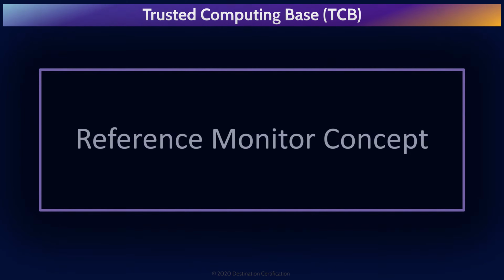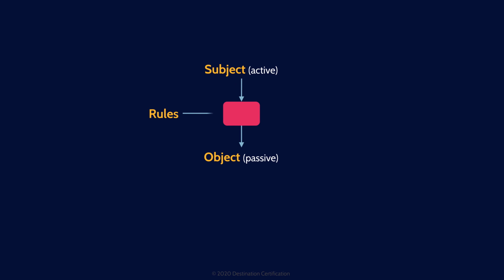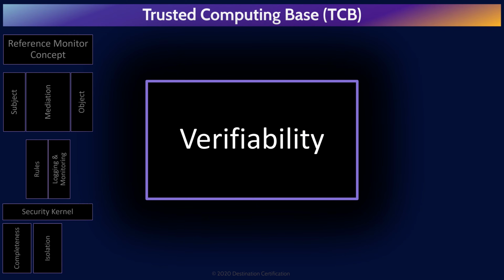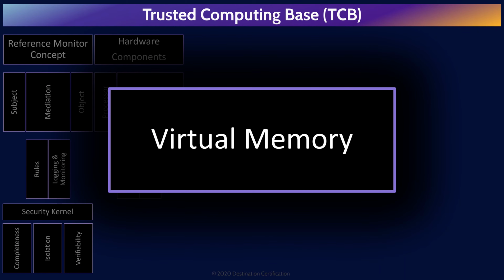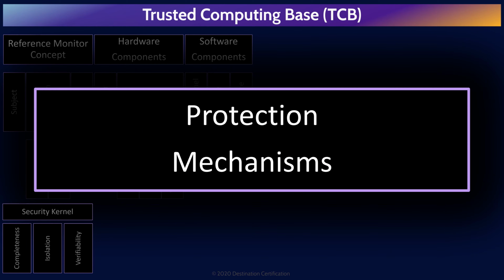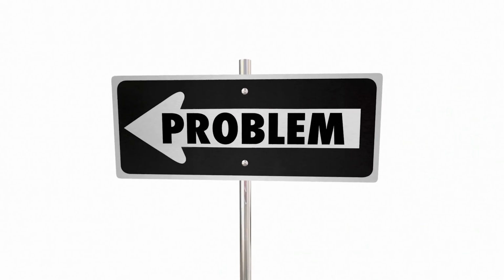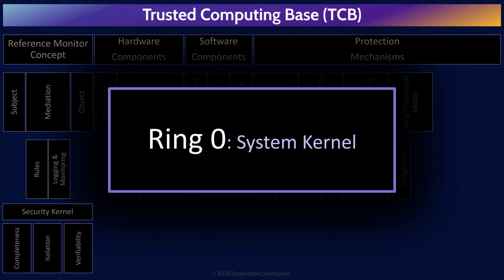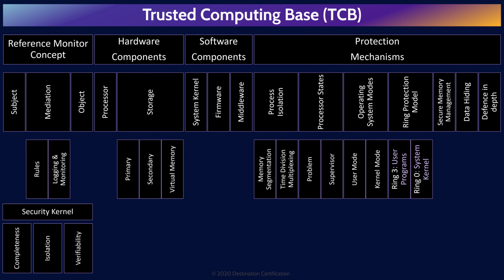CISSP Domain 3 Review / Mind Map (3 of 9) | Trusted Computing Base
Review of the major Trusted Computing Base concepts and terms, and how they interrelate, to help you review, guide your studies, and help you pass the CISSP exam.

This MindMap review covers:
0:00 Introduction
0:30 Trusted Computing Base (TCB)
1:31 Reference Monitor Concept (RMC)
1:50 Subject
1:54 Mediation
2:51 Object
3:10 Flow Chart RMC
3:37 Security Kernel
3:53 Three Principles of Security Kernel
4:36 Hardware Components
4:44 Central Processing Unit (CPU)
5:11 Storage and its Categories
6:58 Software Components
7:03 System Kernel
7:31 Firmware
7:42 Middleware
7:57 Protection Mechanisms
8:05 Process Isolation
8:25 Memory Segmentation
8:39 Time Division Multiplexing
9:02 Processor States
9:10 Problem State
9:38 Supervisor State
9:52 Operating System Modes
9:59 User Mode
10:18 Kernel Mode
10:31 Ring Protection Model
11:26 Secure Memory Management
11:55 Data Hiding
12:18 Defense in Depth
12:47 Outro